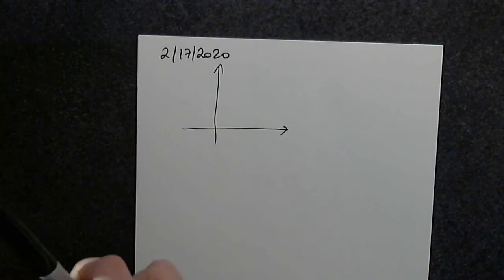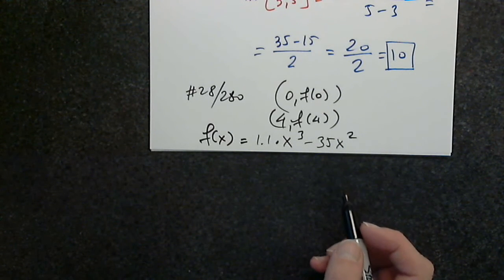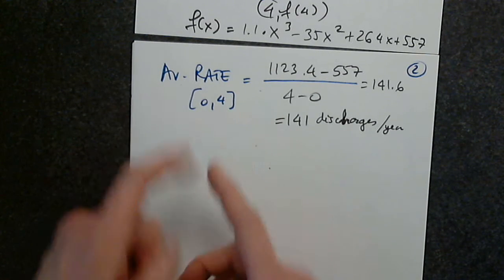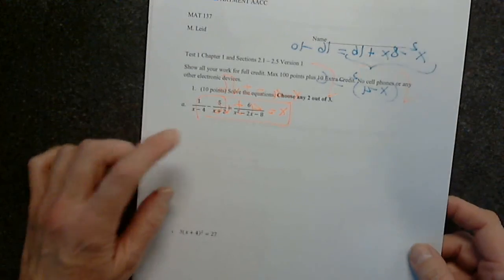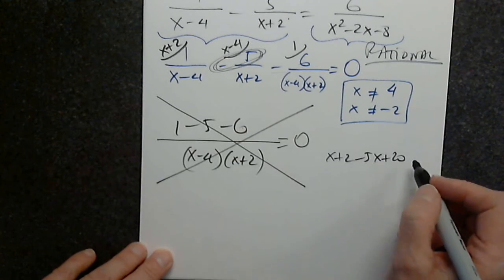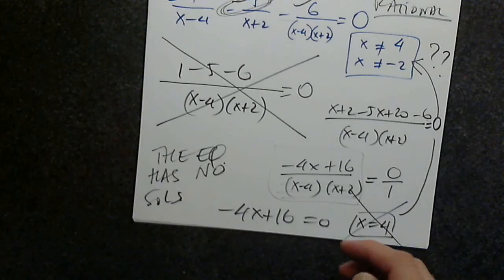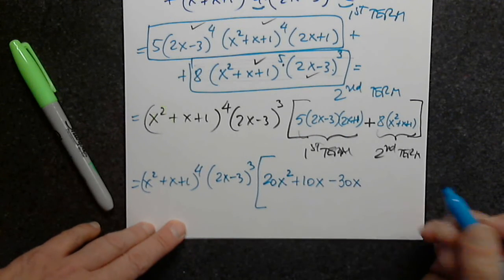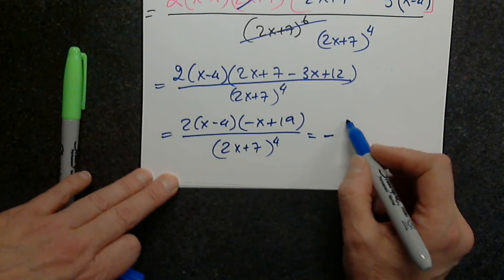MAT 137 550 TEST 1 REVIEW PART 1 FEBRUARY 17